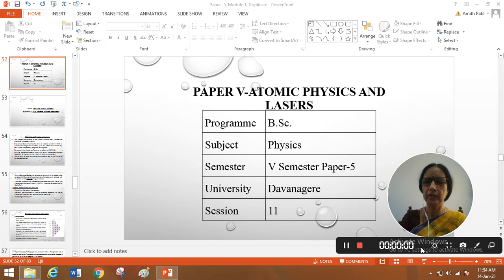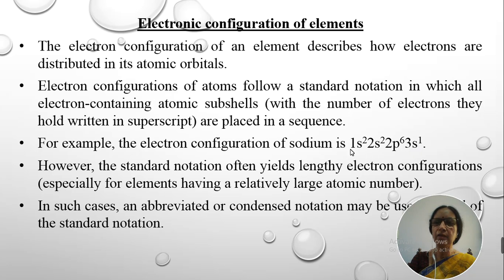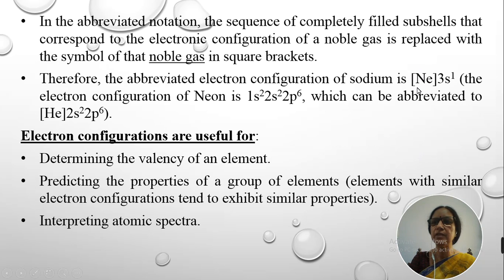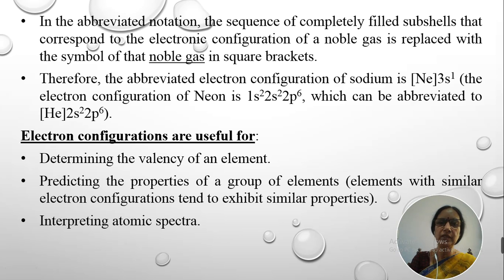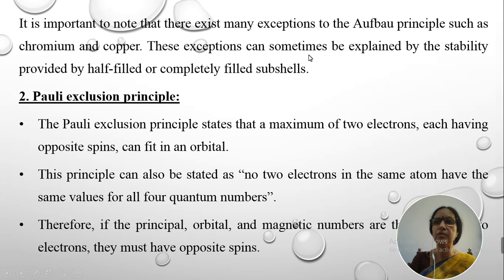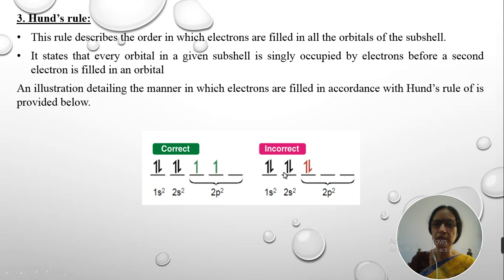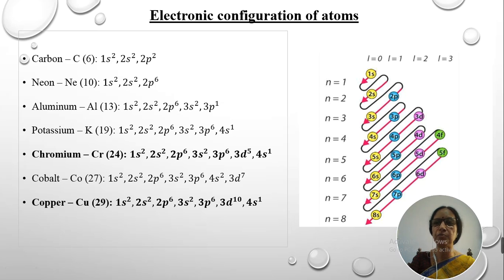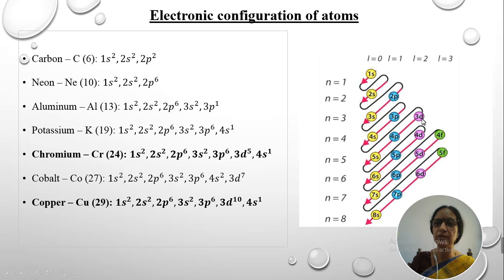SESSION 11: ELECTRONIC CONFIGURATION.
SESSION 11: ELECTRONIC CONFIGURATION of the ELEMENTS.